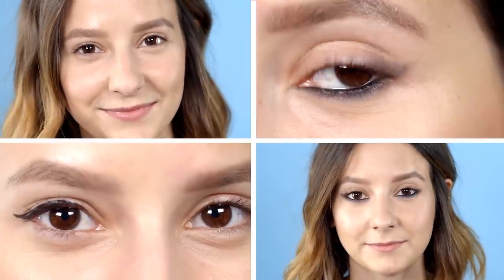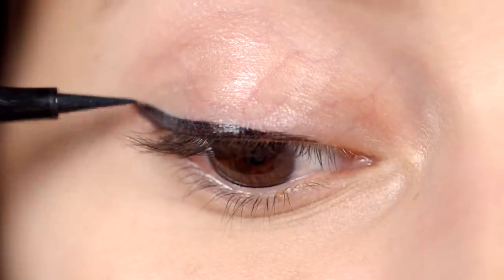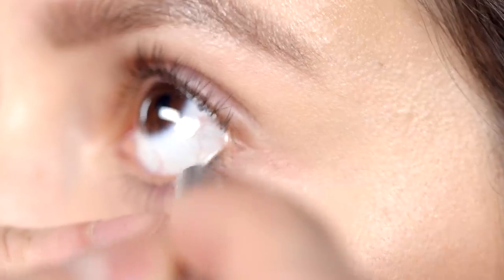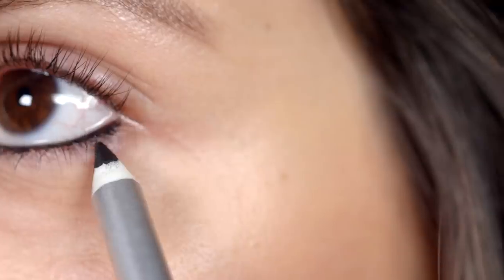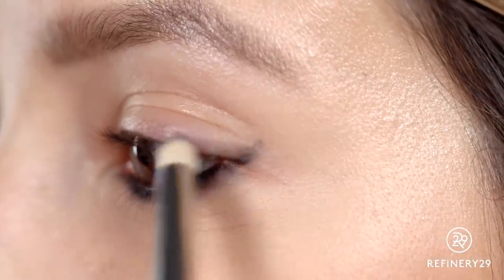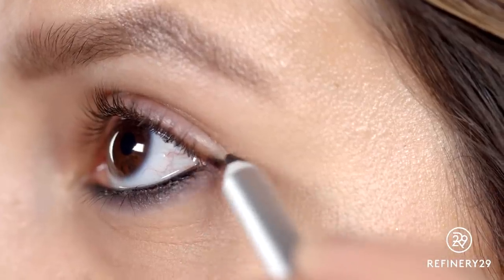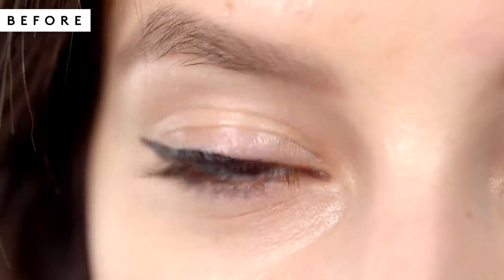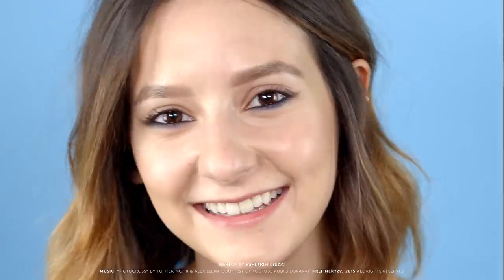How To Apply A Smokey Cat Eye | Macro Makeover | Refinery29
Makeup artist Kelvin Dume helps give Alyssa's eyeliner routine a little more edge with a smokey cat eye look.